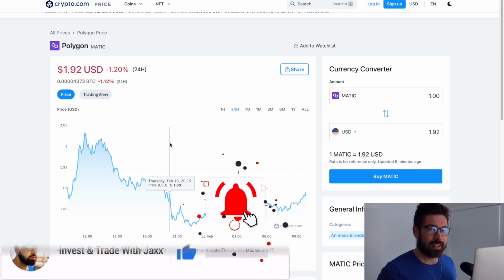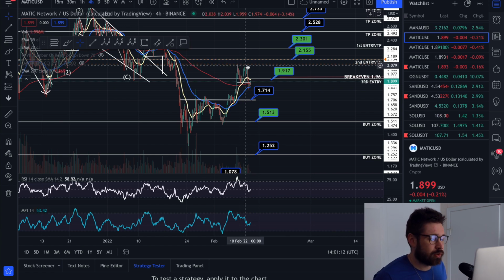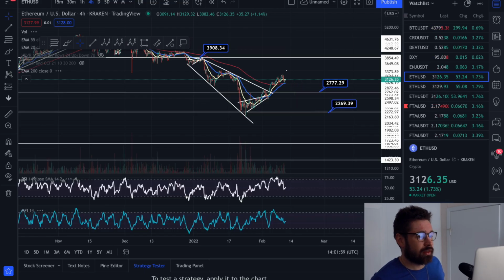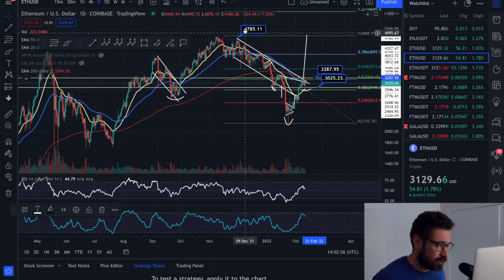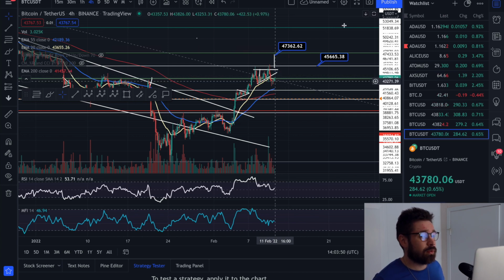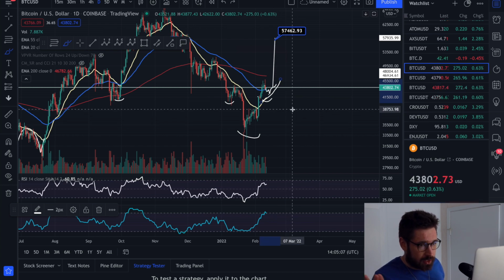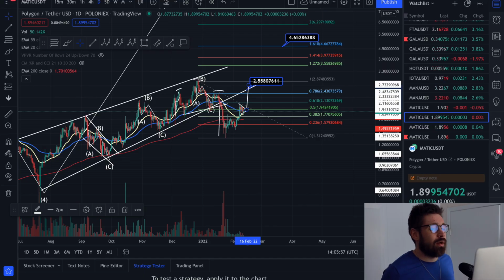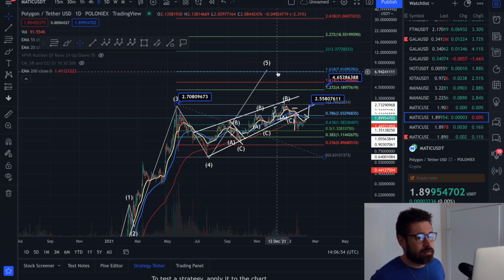POLYGON PRICE PREDICTION 2022💎WATCH THIS PATTERN! 👑 BITCOIN & ETHEREUM ANALYSIS - MATIC👑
POLYGON PRICE PREDICTION 2022💎WATCH THIS PATTERN! 👑 BITCOIN & ETHEREUM ANALYSIS - NEXT TARGETS 👑